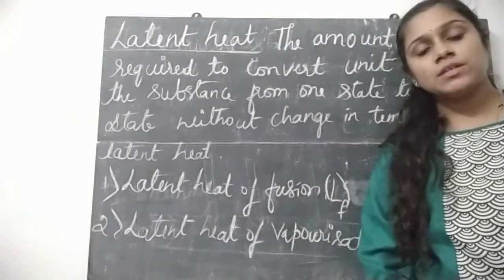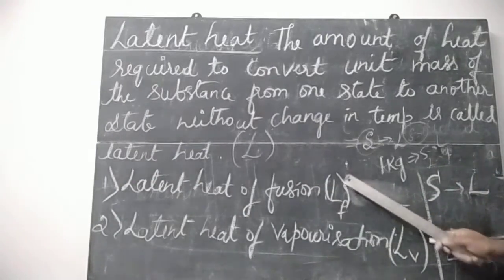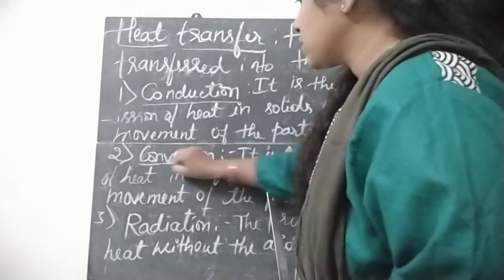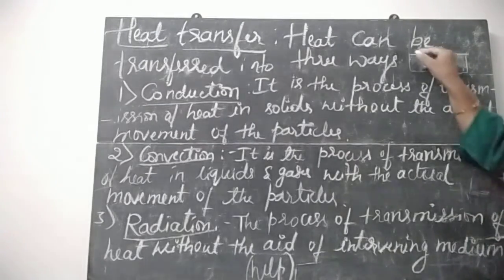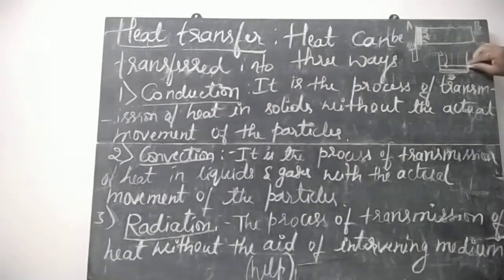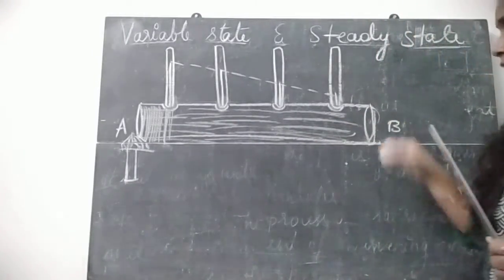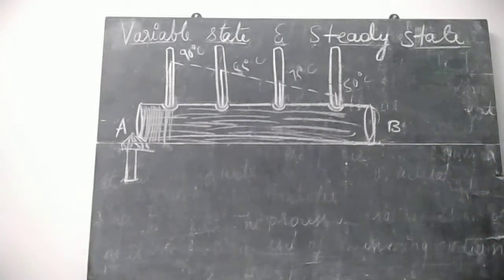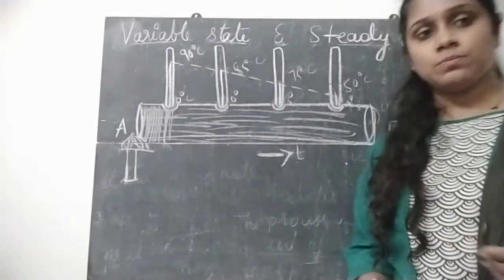Thermal properties of matter 05